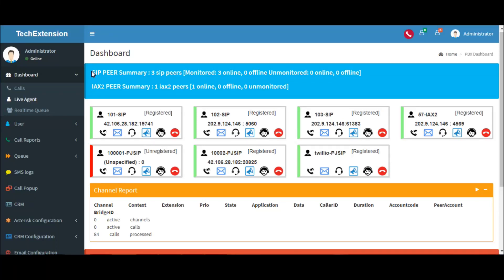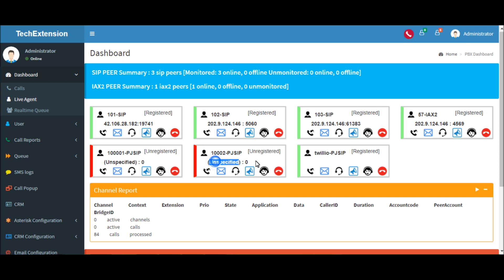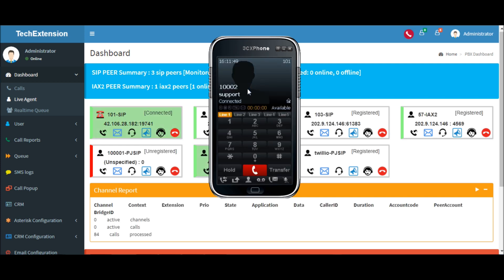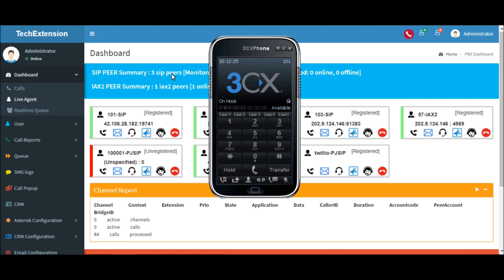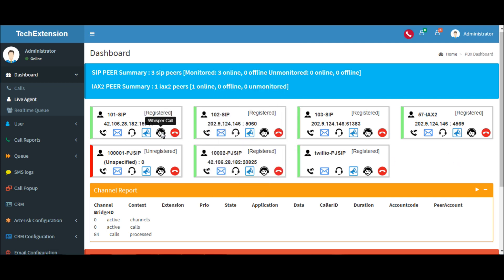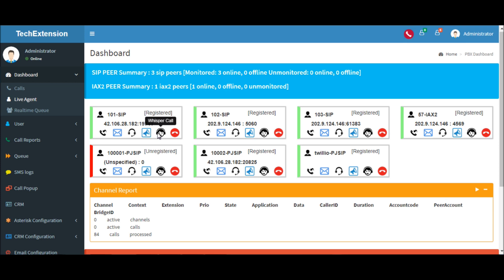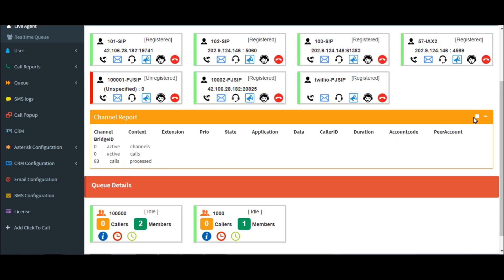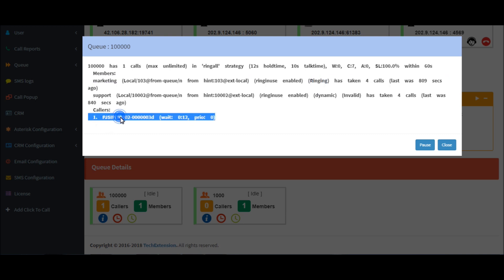(Free Module ) Real Time Live Agent / Extension Panel Asterisk PBX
Skype: tech.extension
Try  for 15 days demo Free.

a. Shows the Live Status of Agents Which Includes :

Agent Registered/Unregistered.

Agent Ringing/Connected

Agent Extensions Type (SIP/IAX/PJSIP etc.)

Include Features : Transfer calls, Voice mail, Spy Calls, Hangup Call

b. Live Channel Monitoring of Asterisk PBX with ease.

c. Live Queue Monitoring and get CLI monitor with Single Click